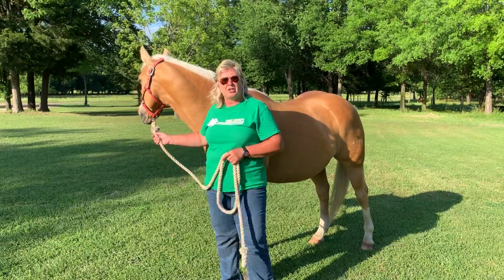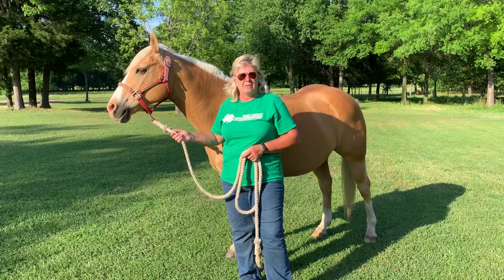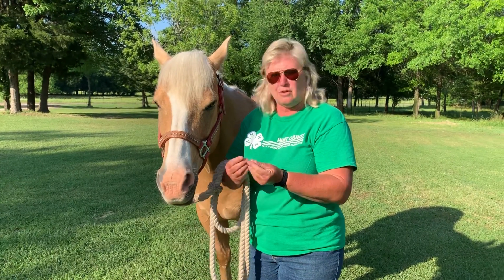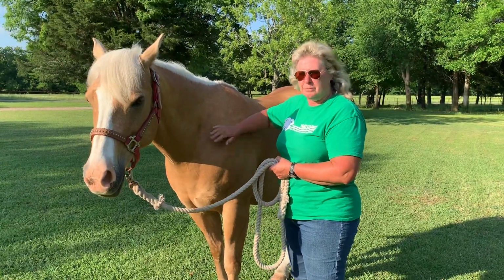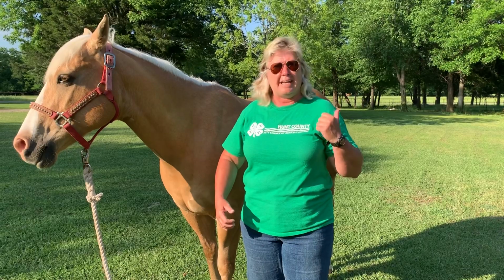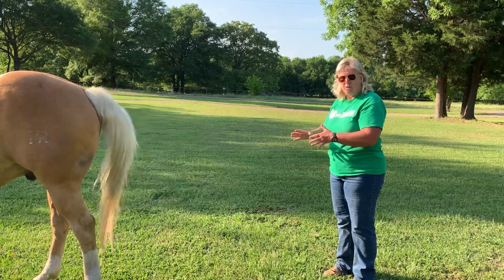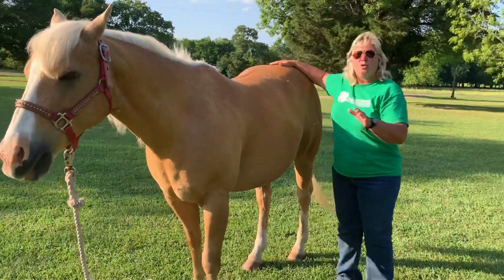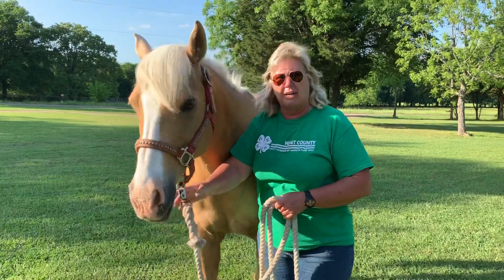Horse Safety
Learn about being safe around horses in public settings